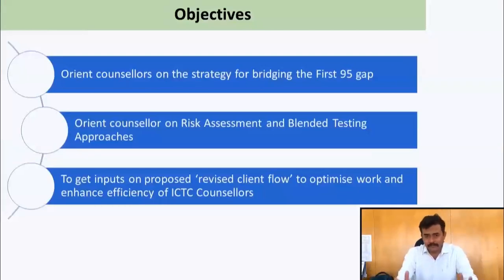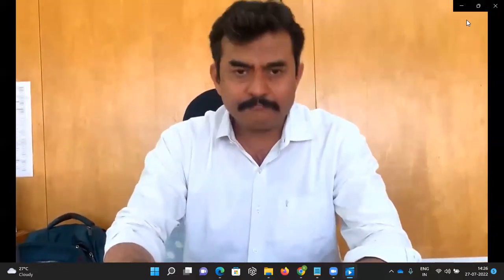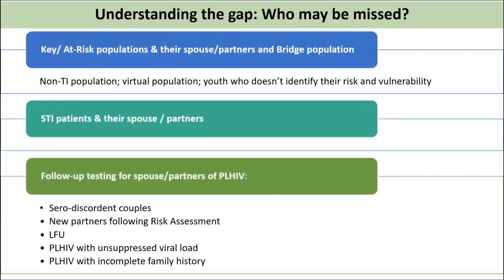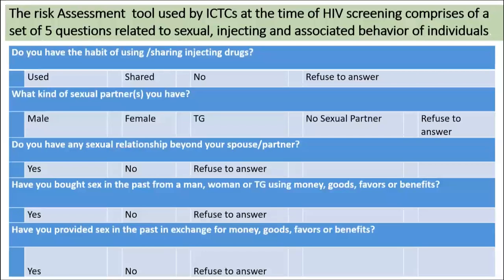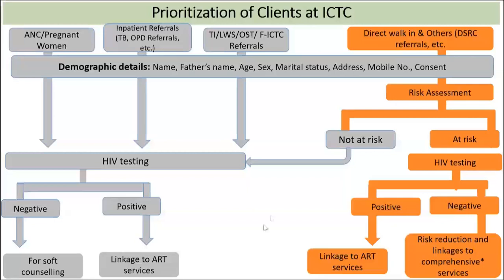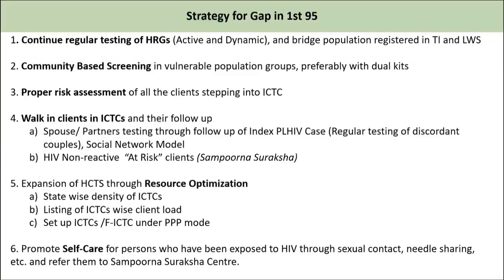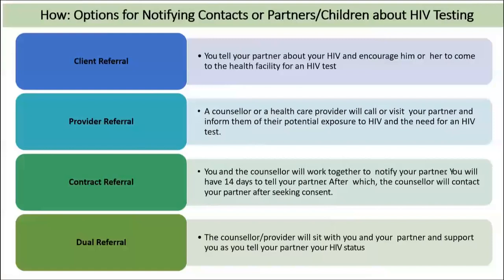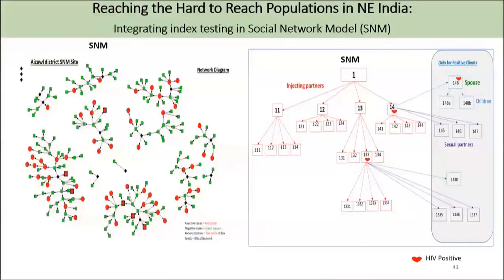Capsular Training Program for ICTC Counsellors WB 27 06 2022